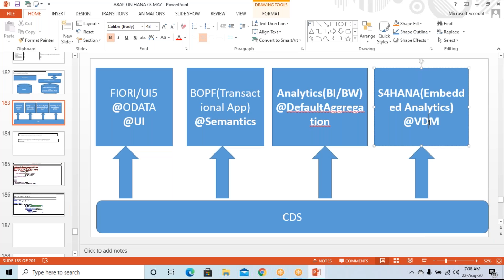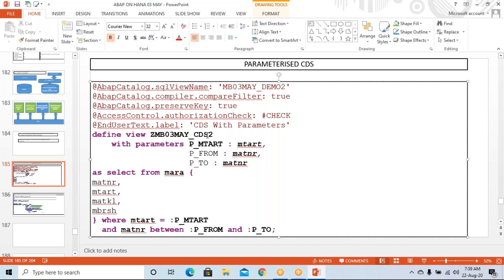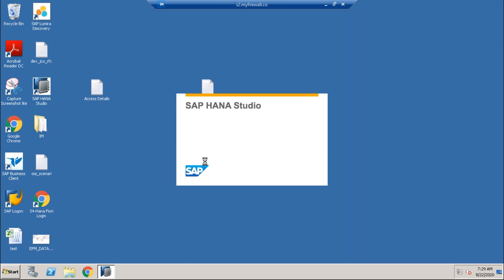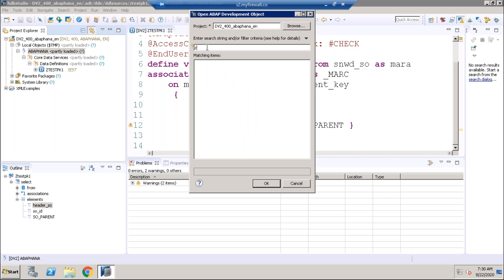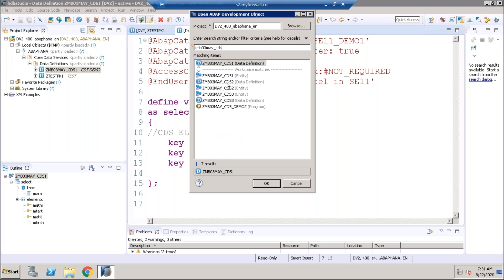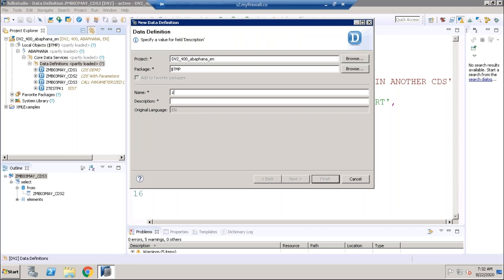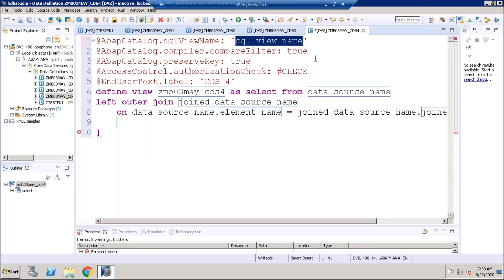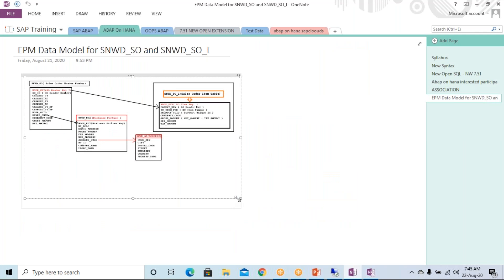CDS - Part 2 Association, Association in path expression, Types of association, Cardinality etc..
In this video, I have discussed in detail about -
CDS Association
Association in Path Expression
Types of association
and some other Stuff